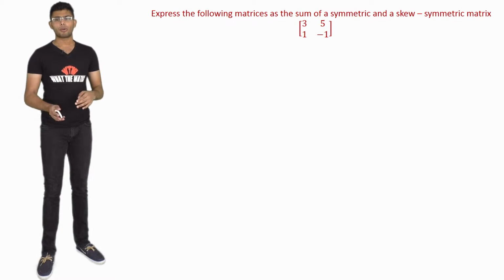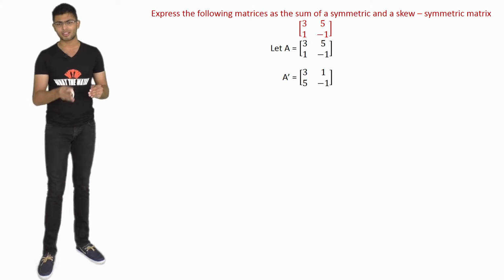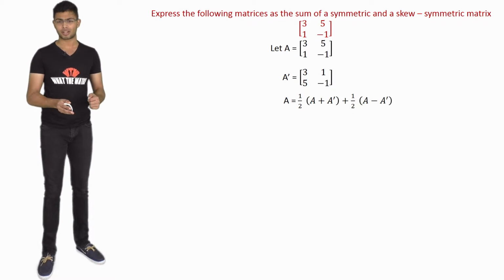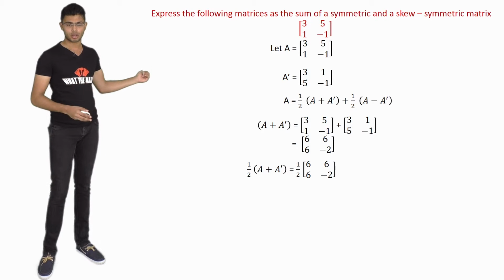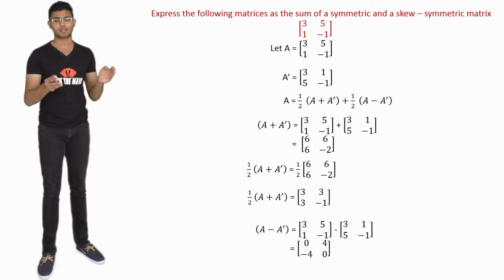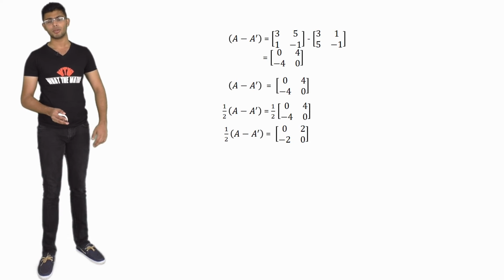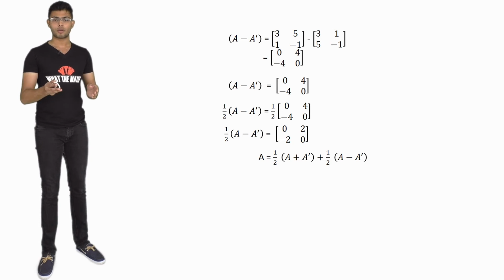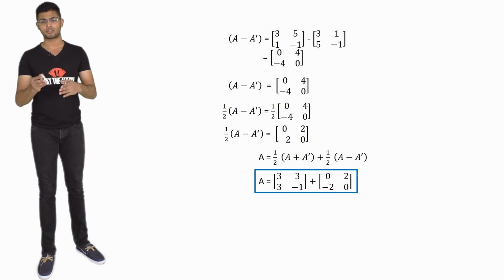Matrix Exercise 3.3 Problem 10(i)